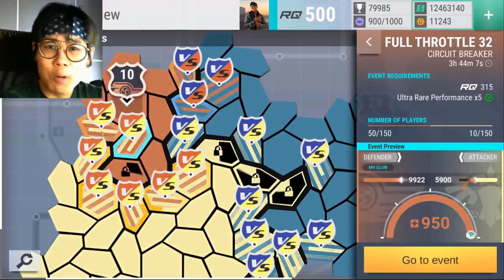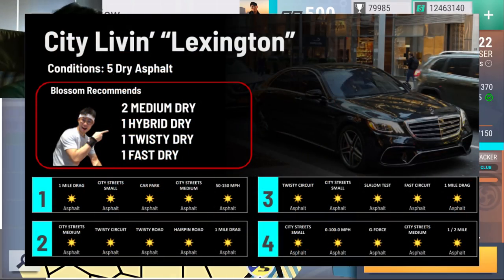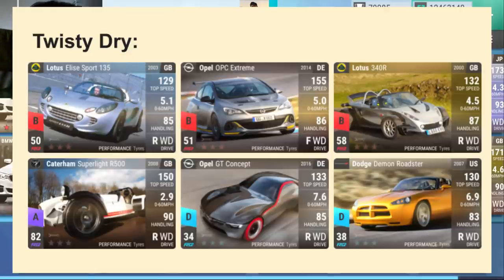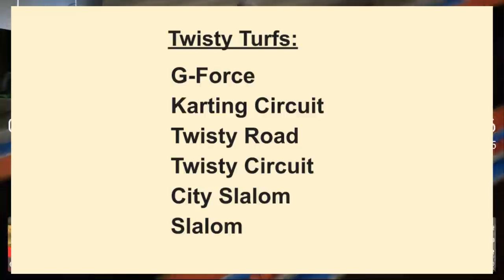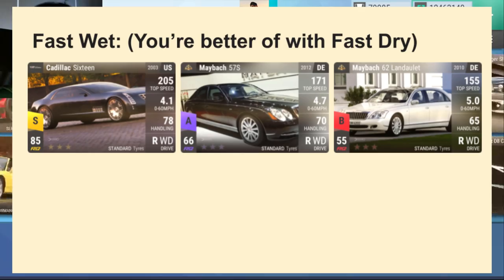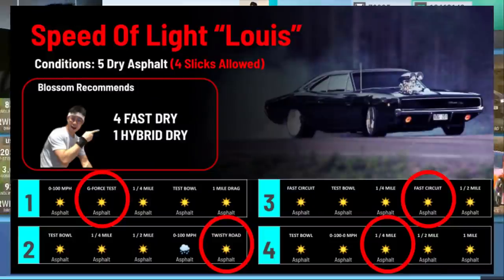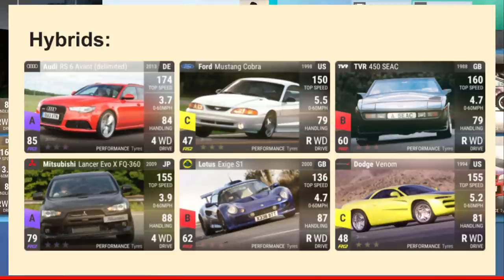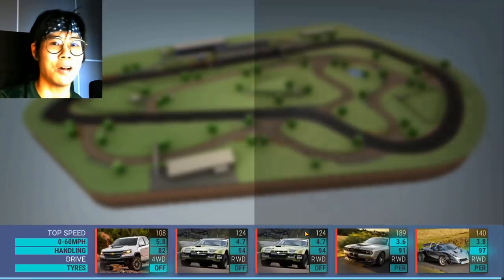UNDERSTANDING CAR SPECIALITIES | TOP DRIVES